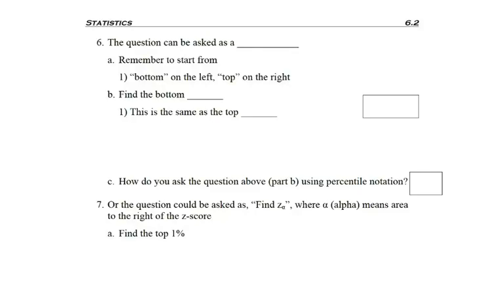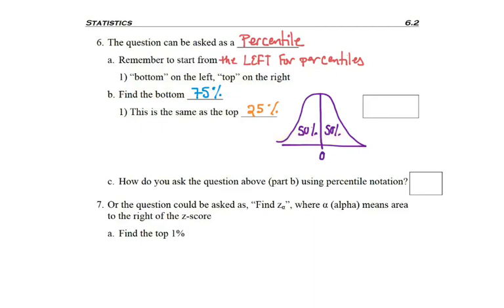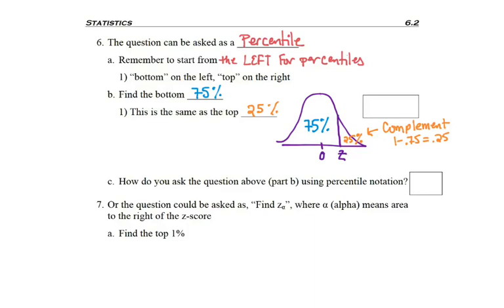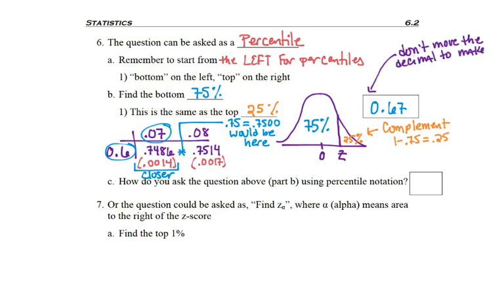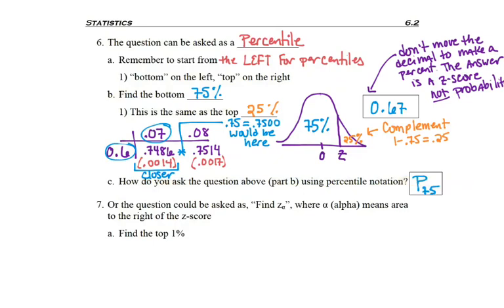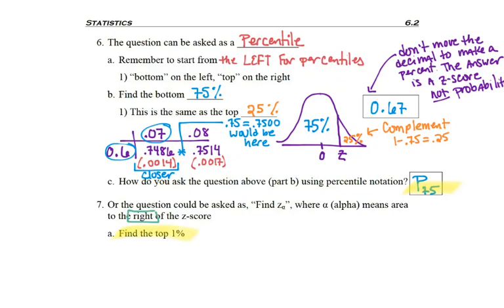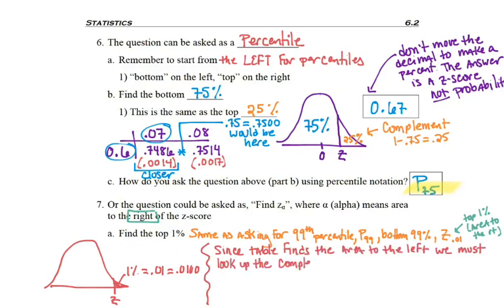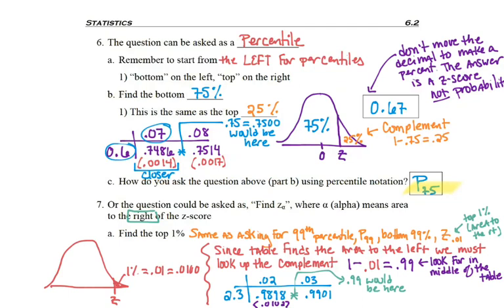6.2 - part 10 - Finding Z-scores from Percentiles DONT USE?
6.2 - part 10 - Finding Z-scores from Percentiles